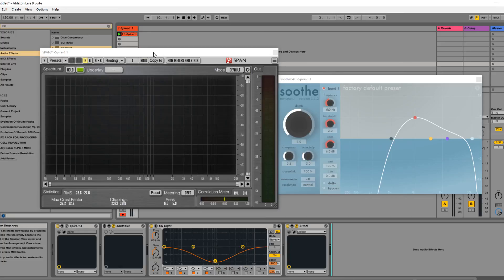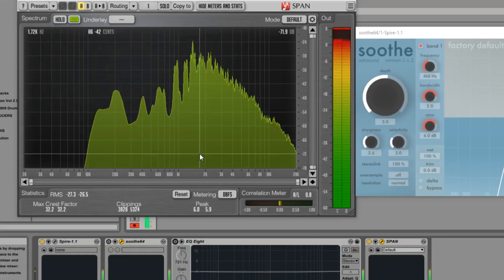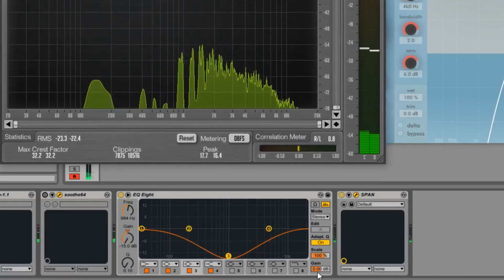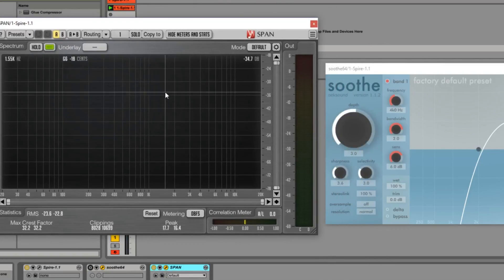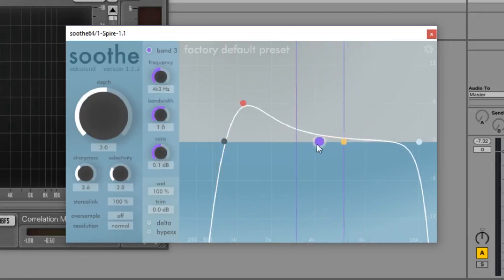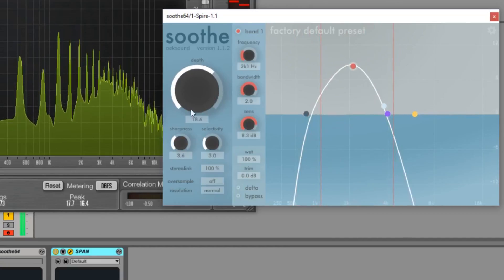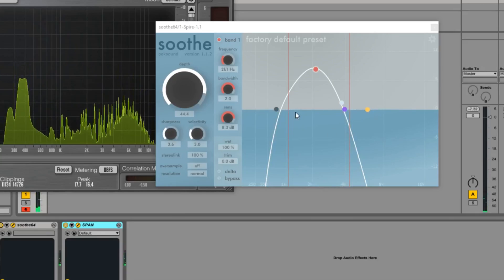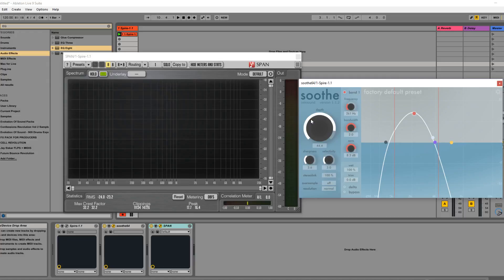Clean Up Resonating Sounds With Oeksound Soothe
oeksound soothe is an amazing plugin that will help us in cleaning any resonating signal we run through it. In this video we will be using it on a very Resonated Pluck to turn it into a more pleasant one.

-- ADSR --